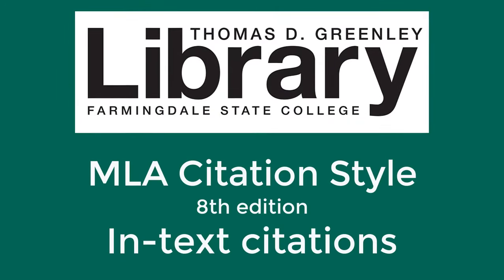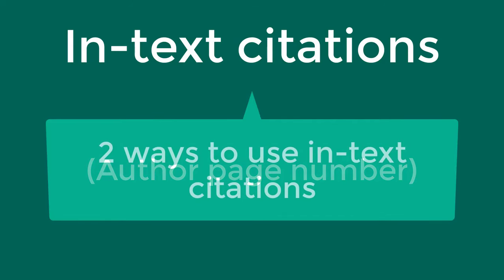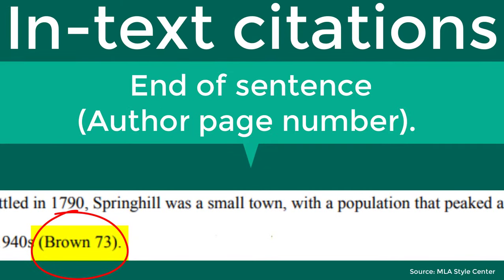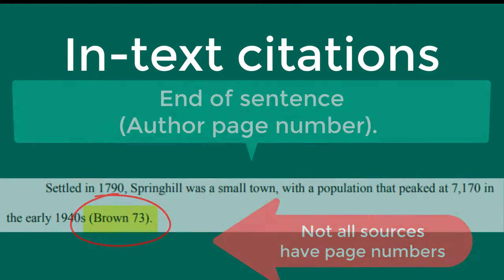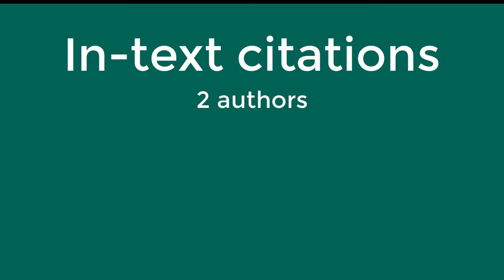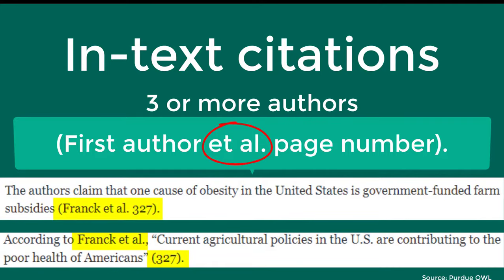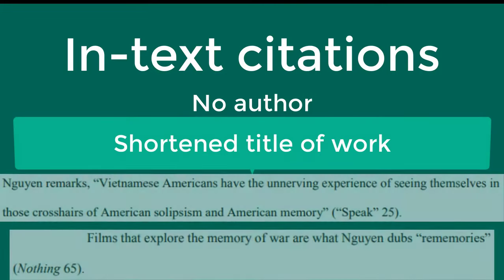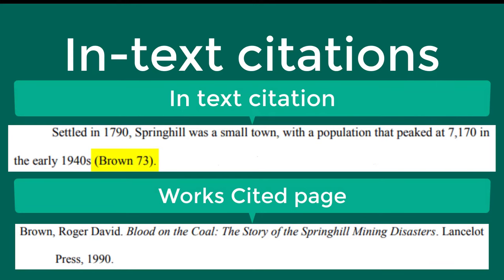MLA Citation Style: In-Text Citations (8th edition)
This is an overview of how to create in-text citations in the 8th edition of MLA format.